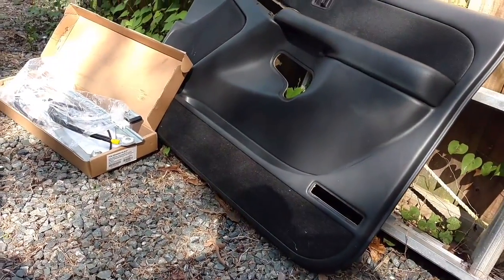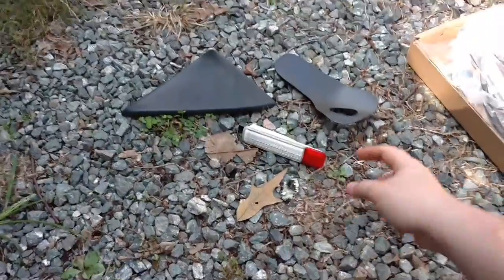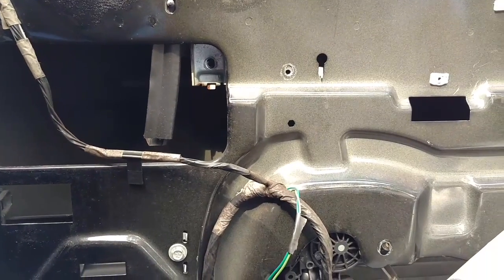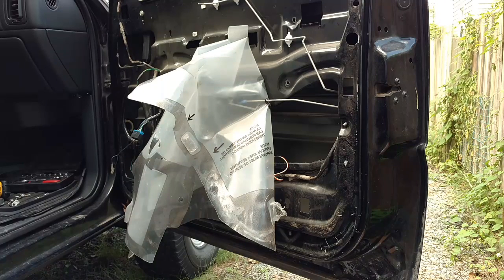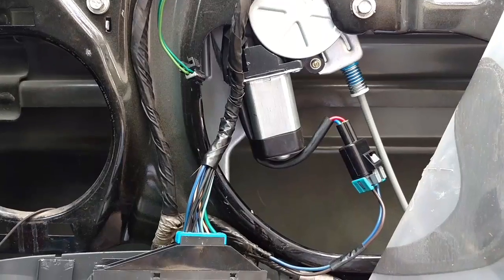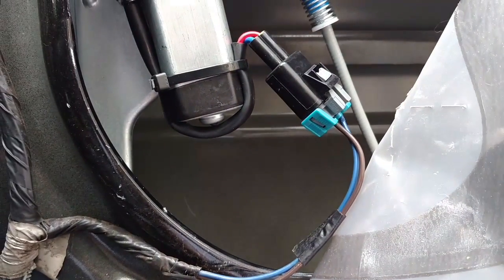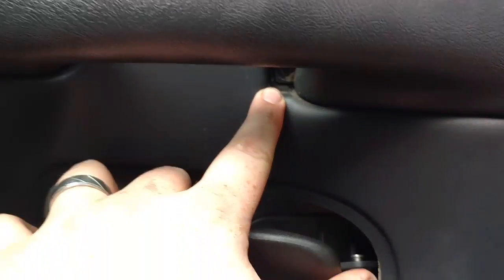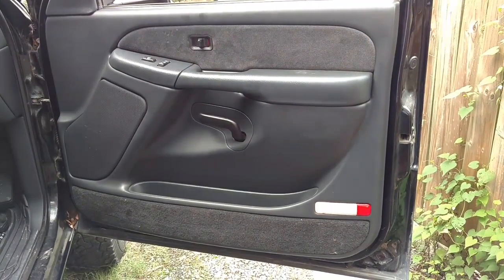How to replace window regulator Chevy Silverado (99-06)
How to: Replacing the passenger side front window regulator in my 2001 Chevy Silverado 2500HD